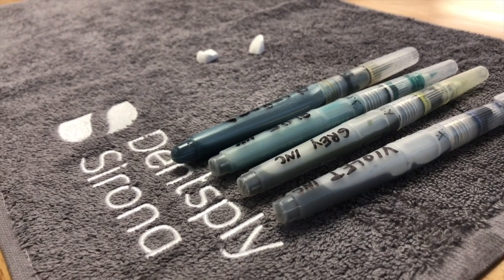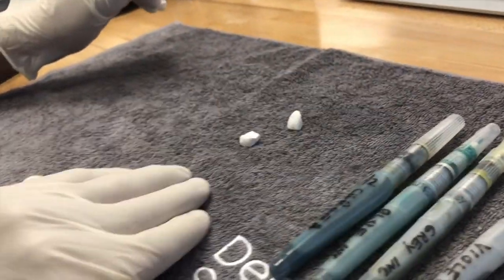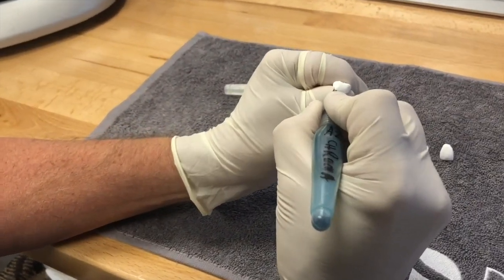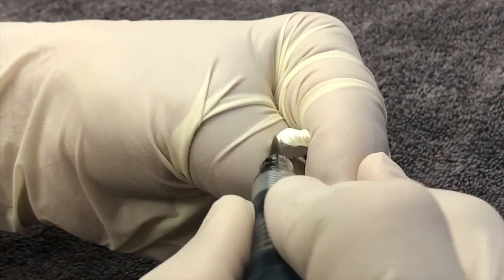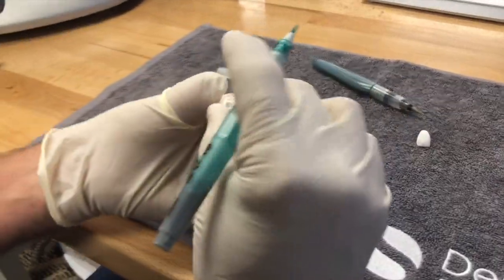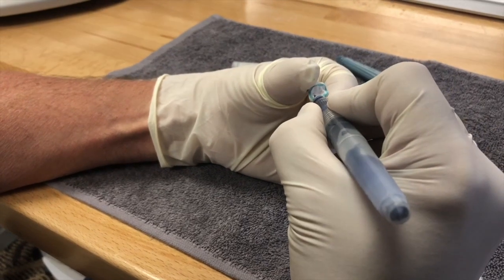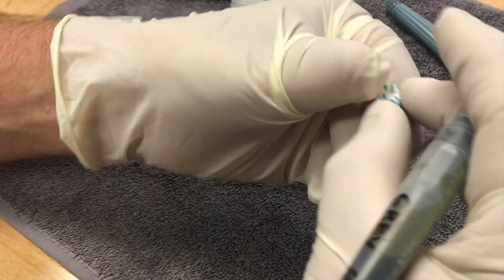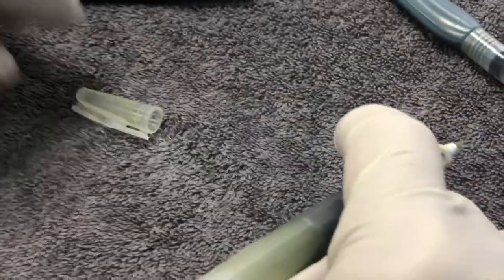Cercon ht: How to Enhance Your Zirconia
This week's Techin2Min teaches you how to enhance your Cercon ht zirconia using staining tips and tricks.

This video features Bill Atkission from Bella Vita Dental Designs. Check out all of our Tech-in-2min videos by visiting the "video' section of our Facebook page and viewing the 'Tech-in-2min' playlist